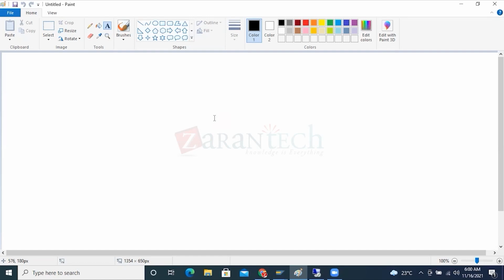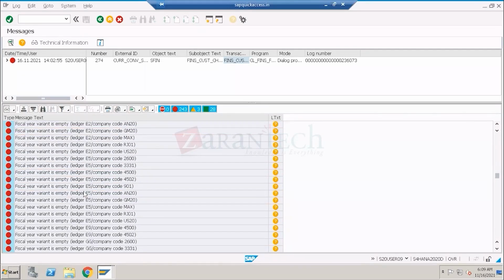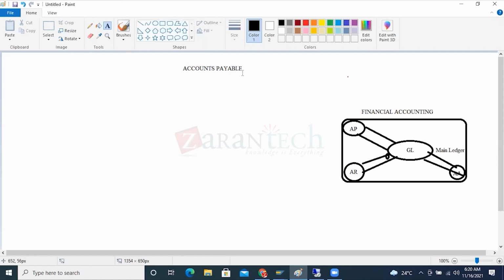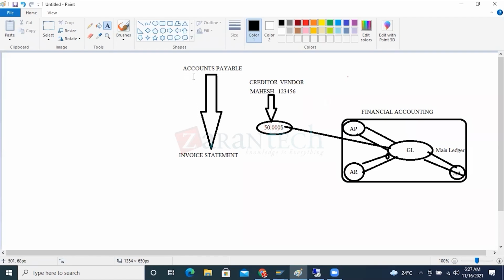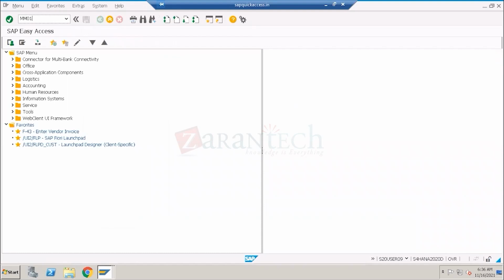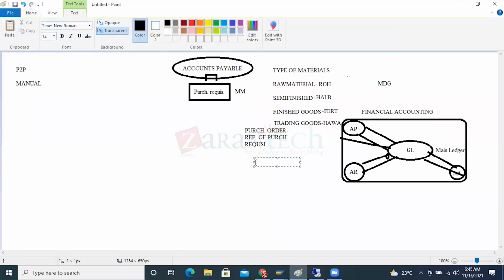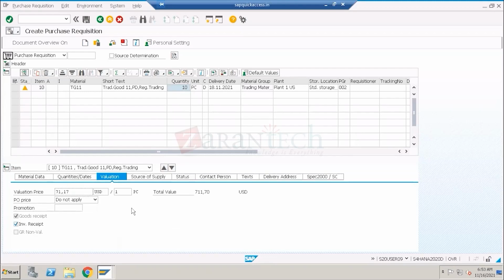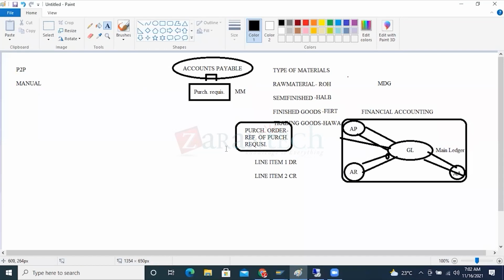Introduction to Accounts Payable | SAP S/4HANA Finance Training | ZaranTech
🔥🔥 In this video, you will learn about Introduction to Accounts Payable as a part of SAP S/4HANA Finance Training.

👉 Assessments
👉 Lab Documents
👉 eBooks
👉 Certification Guides
👉 Configuration Docs
👉 Cheat Sheet